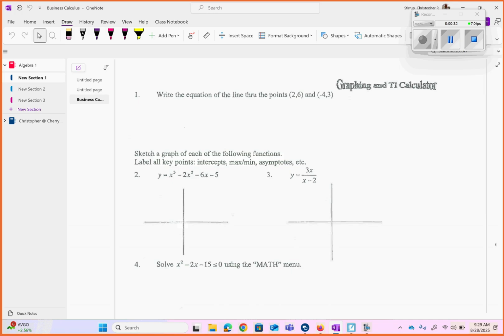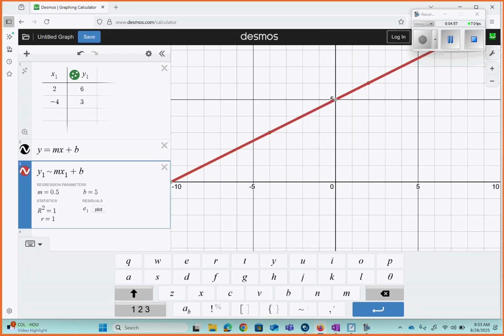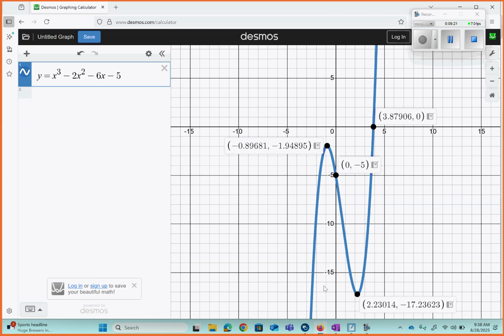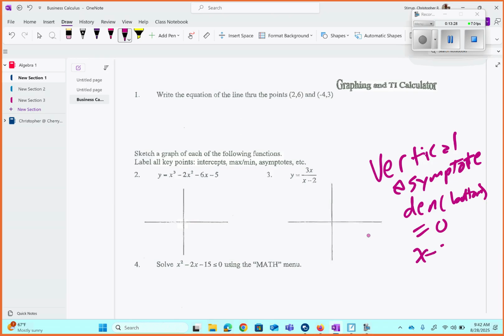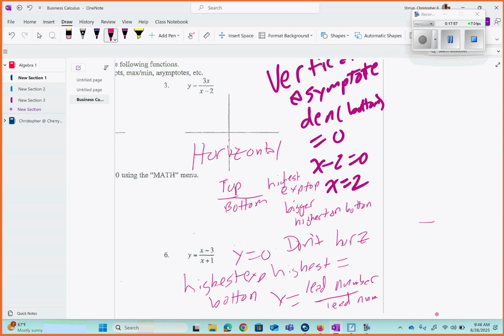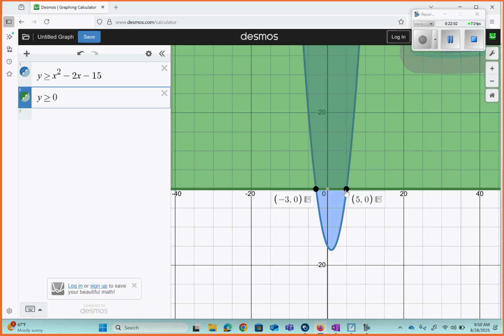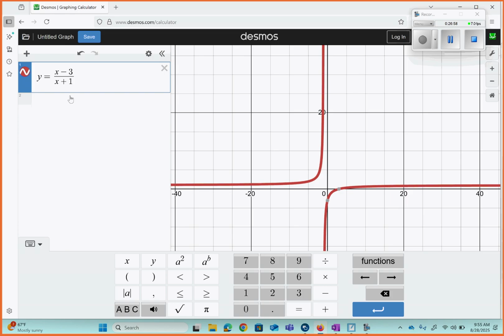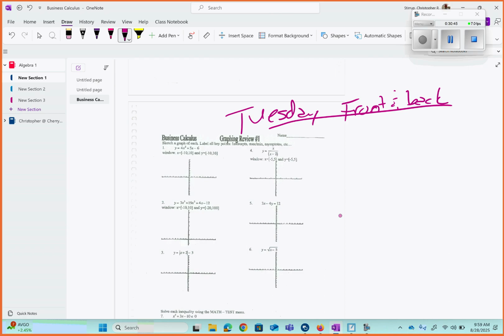bus calc Aug 28